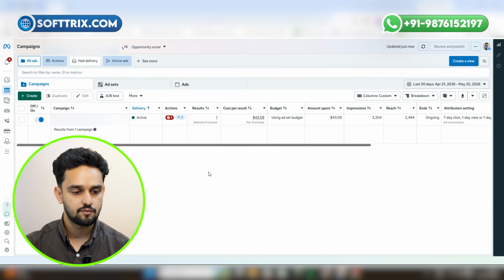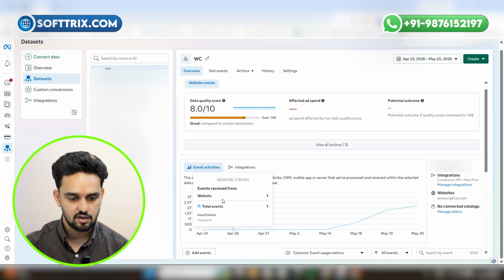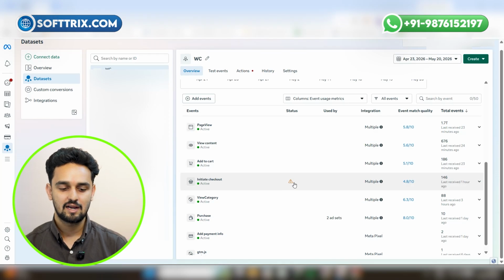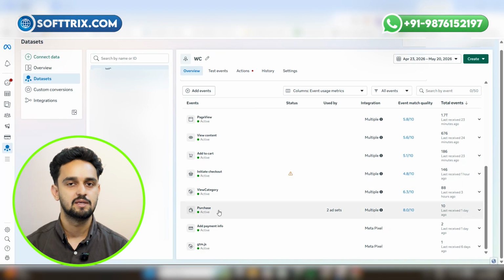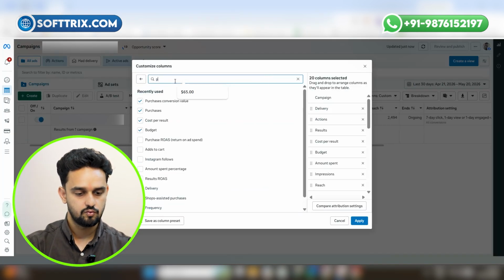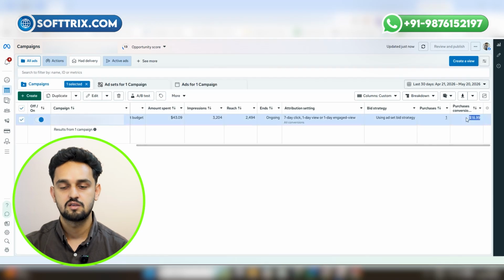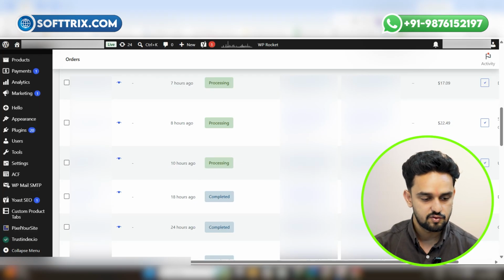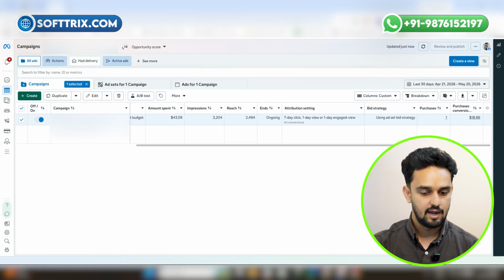How to Fix & Verify Meta Pixel Tracking Issues on WordPress (WooCommerce)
Are your Facebook Ads reporting incorrect ROAS? In this video, we verify the Meta Conversion API (CAPI) setup on WordPress and WooCommerce to ensure your server-side tracking matches your actual revenue.

This tutorial covers server-side tracking verification for WordPress + WooCommerce, the 12–24 hour "Initiate Checkout" delay, and how to cross-reference real sale values between your backend and Meta dashboard.

🔑 WHAT YOU'LL LEARN
✔️ How to verify Meta Conversion API events in Events Manager
✔️ How to troubleshoot Facebook Pixel tracking issues
✔️ Fixing the "Initiate Checkout" delay (12–24 hour rule)
✔️ Cross-referencing Purchase values between Meta and WooCommerce
✔️ How to identify backend tracking glitches in WordPress
✔️ Ensuring accurate Facebook Ads conversion tracking for better ad optimization
✔️ Real example: Matching an $18.99 sale from WooCommerce backend to Meta dashboard
✔️ How to improve Meta Ads attribution and ROAS tracking

⚠️ MOST IMPORTANT TAKEAWAY
Verification is just as important as implementation. Always double-check your Purchase event values against your website's actual order history. If the numbers don't match, your Facebook Ads Manager is giving you inaccurate performance data — and you'll waste budget on underperforming campaigns.

Accurate Meta Pixel tracking, server-side tracking, and WooCommerce conversion tracking are critical if you want to scale profitable campaigns.

⏱️ TIMESTAMPS
00:00 - Why Accurate Meta Conversion API Verification Matters
00:51 - How to Navigate the Meta Events Manager Dashboard
01:10 - Reviewing Active CAPI Events (View Content, Add to Cart)
02:00 - How to Fix the "Initiate Checkout" Error & Delay Rule
02:35 - Verifying Purchase Events & Matching Conversion Values
03:15 - Cross-Checking Sales Data in WooCommerce Backend
04:05 - How to Hire an Expert to Fix Your Meta Ads Attribution

👋 ABOUT SOFTTRIX
We help businesses scale through Meta Ads, Google Ads, SEO, ecommerce marketing, conversion tracking, and performance-driven digital strategies. Honest tutorials, real client results — no fluff.

📌 KEY US/UK SEARCH SEARCH QUERIES COVERED
- How to verify Meta conversion API wordpress
- Facebook pixel conversion api setup wordpress
- WooCommerce conversion tracking glitches fix
- Server side tracking validation guide 2026
- Meta pixel purchase value mismatch ecommerce